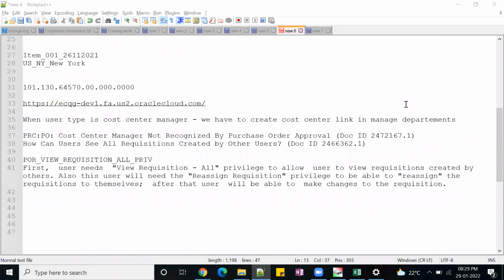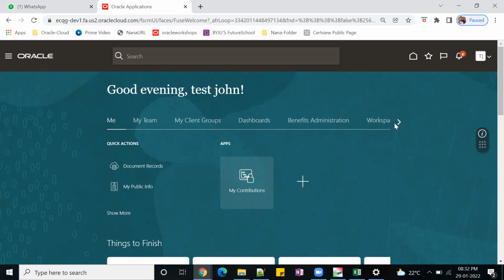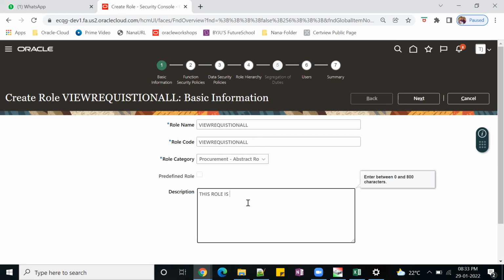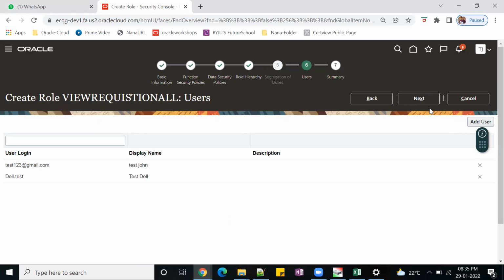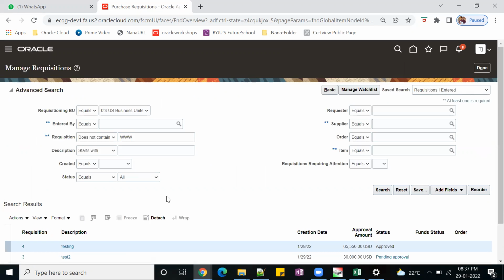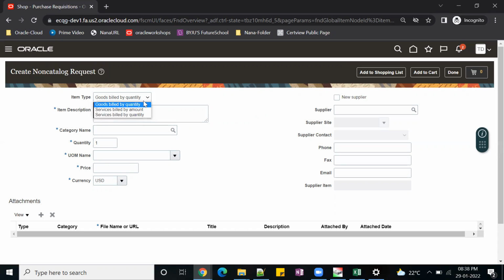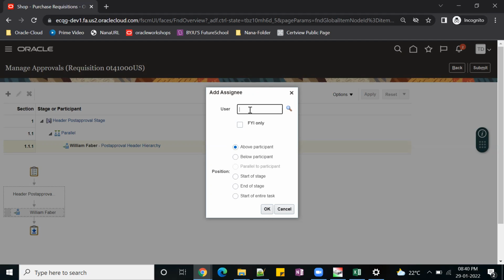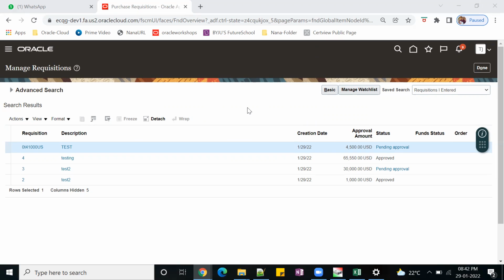View Requisitions All - User can see the view requisitions created by other Employee in Fusion.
Basically this channel will be useful for begineer who is looking carrer and also professionals who are working in Companies.